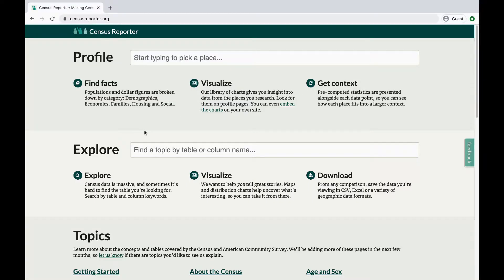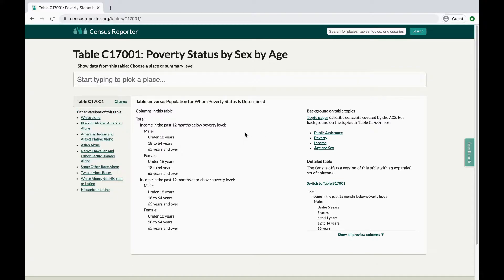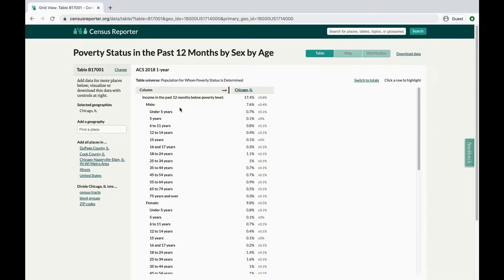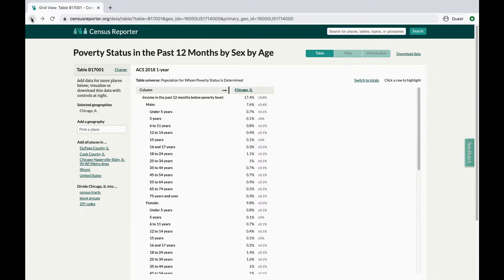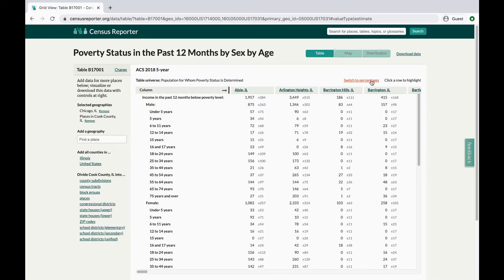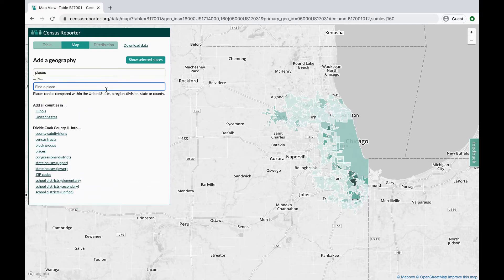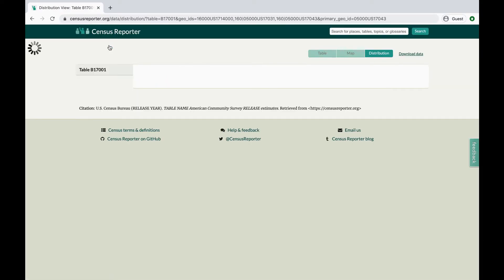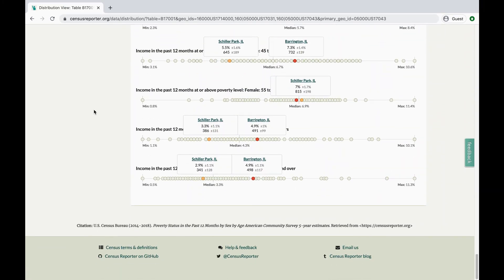Using Data Search on Census Reporter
If you want to compare data for different places, or do further analysis and visualization, Census Reporter makes it easy to find data from the US Census Bureau's American Community Survey. This brief video will give you a tour of the key features.